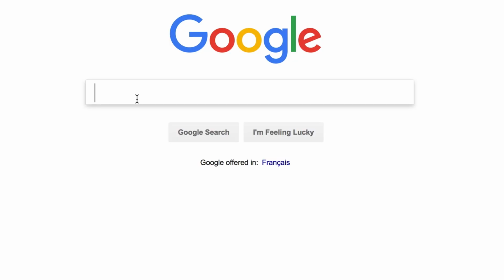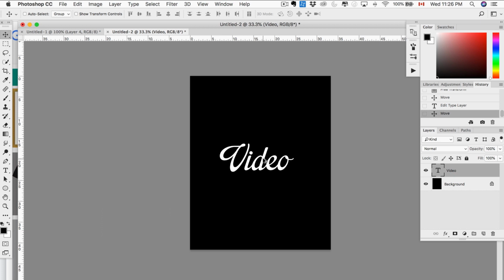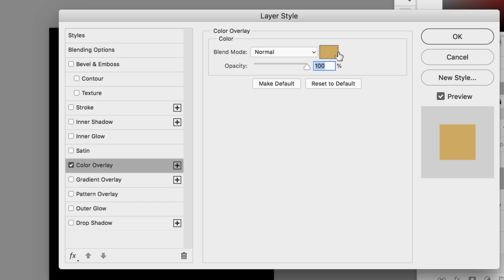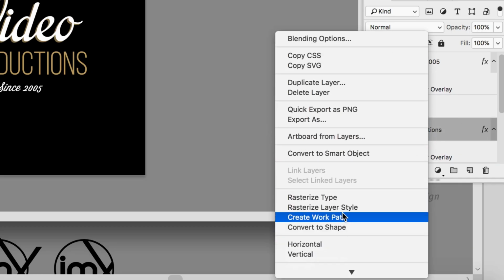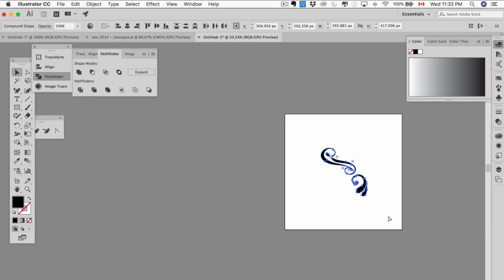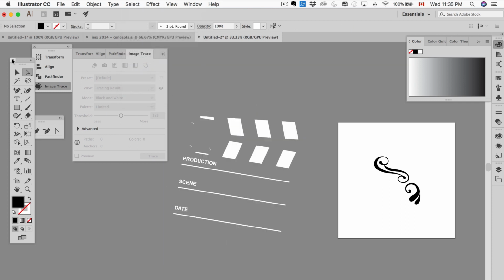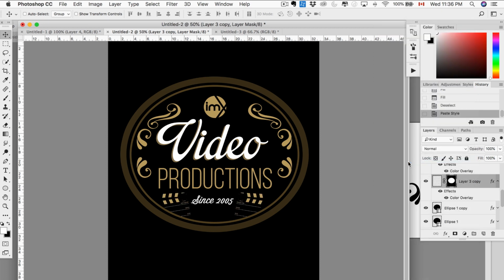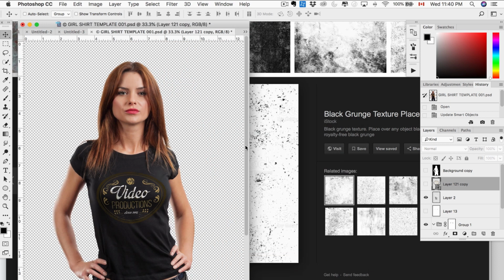How to Design T-Shirt in Photoshop - Vintage T-shirt Design Tutorial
Vintage T-shirt Design - How to Design a Vintage T-shirt in Photoshop.

Check out the blog post for more detail and Vintage T-shirt Design resources

✅ Let’s Connect!